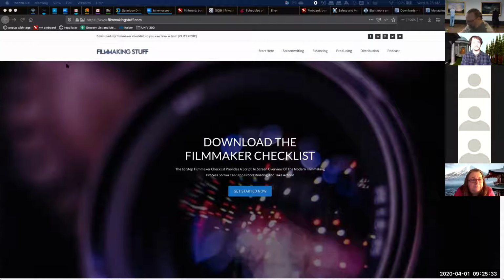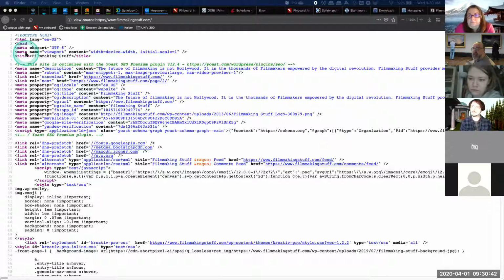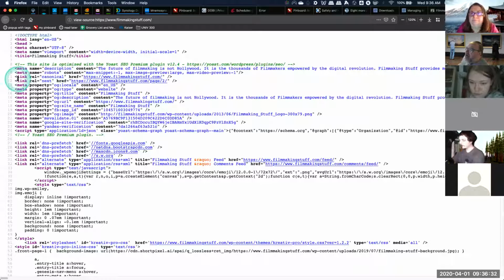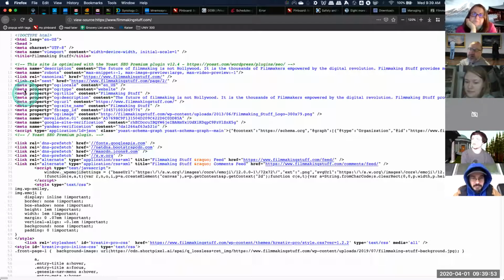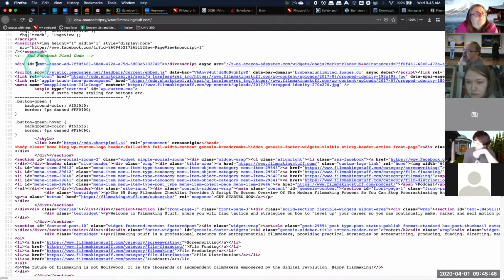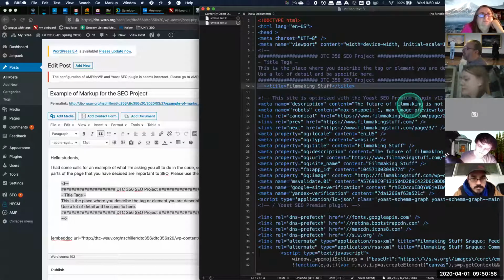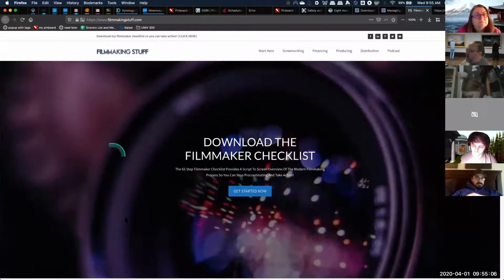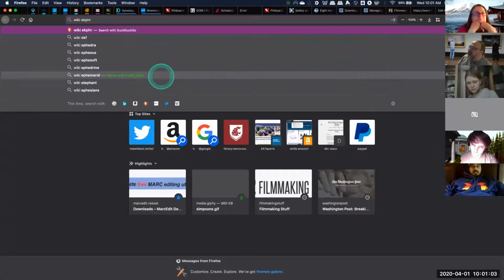2020-04-01--Open lab on SEO Analysis assignment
DTC 356-02 lab meeting through Zoom, where students have the opportunity to ask questions and work collaboratively on the SEO analysis assignment.